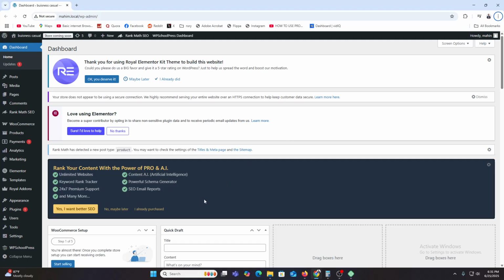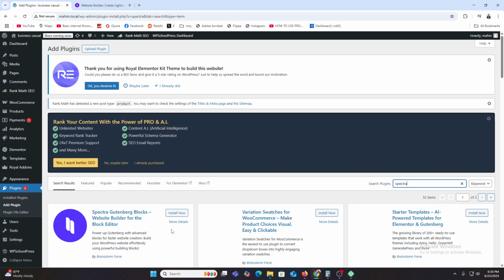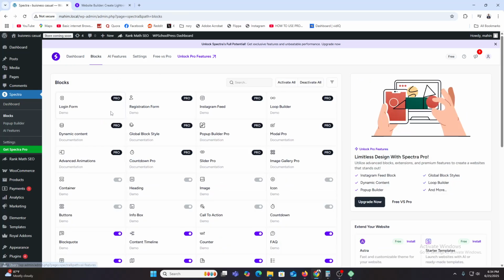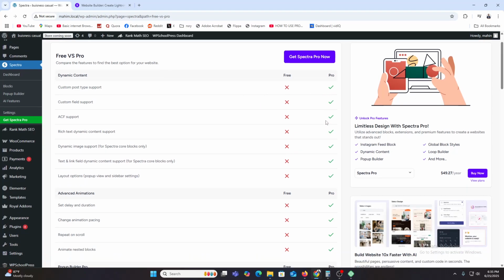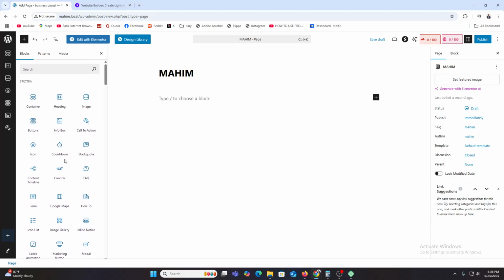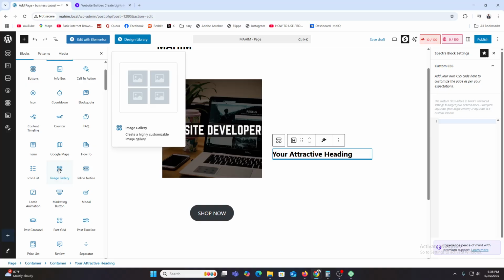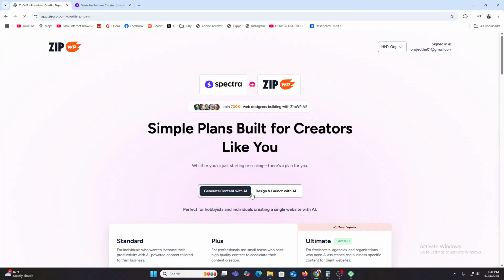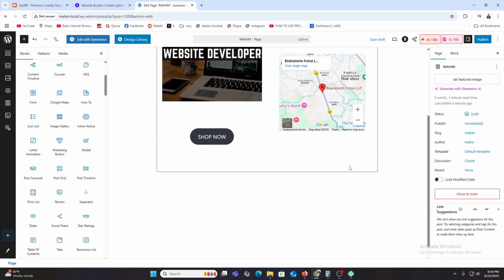Spectra Tutorial - The BEST Website Builder Plugin For Wordpress (2025)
In this video, you'll discover Spectra Tutorial - the best website builder plugin for WordPress, showing you how to easily create stunning websites with powerful drag-and-drop features, customizable blocks, and seamless integration. Whether you're building an online store, portfolio, or blog, Spectra offers a user-friendly experience to help you design professional pages without coding. WordPress website builder, page builder plugin, and website design tools are all covered to make your site stand out.